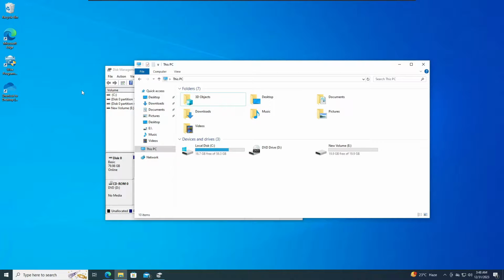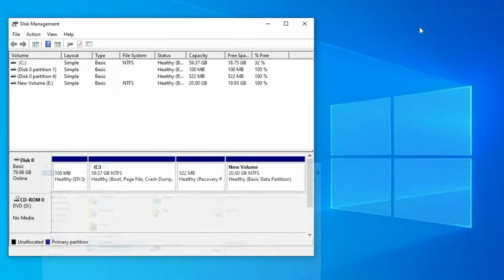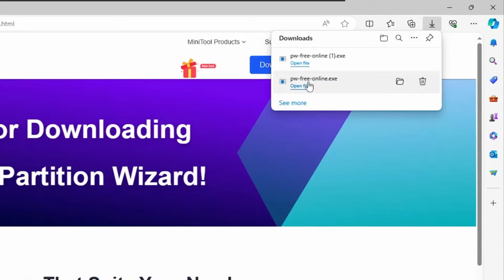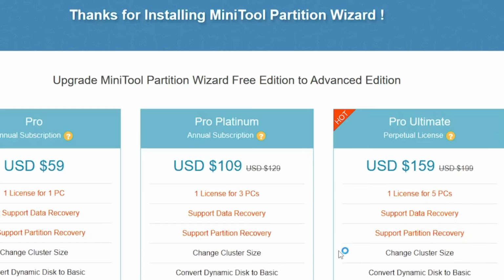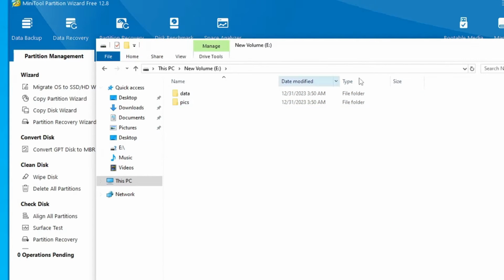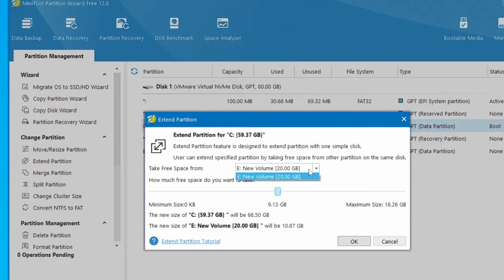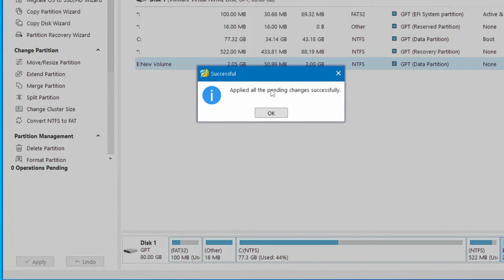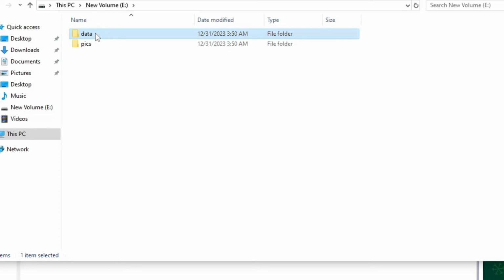Extend C Drive Without Deleting Partition (FIX Extent Volume Greyed Out) 2024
Check this best and easiest method to extend your C drive without deleting any partitions.

☑ Watched the video!
☐ Liked?